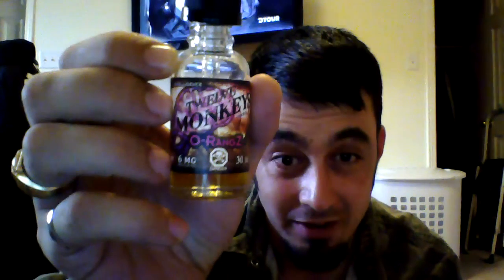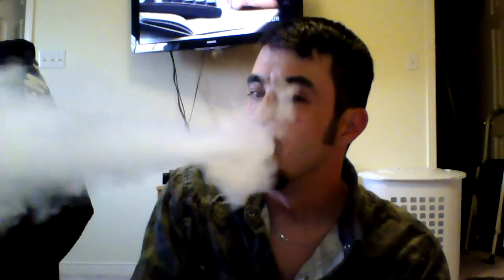Review of Twelve Monkeys O-RangZ 80% VG 6mg nic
for their full product line.
This one is again from their Intelligence line.